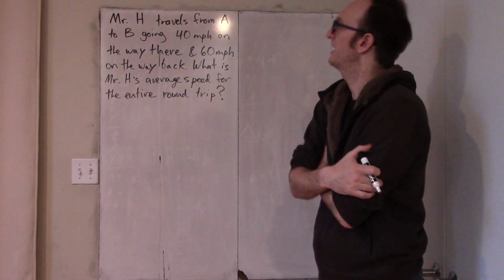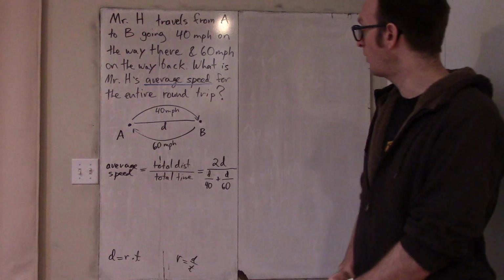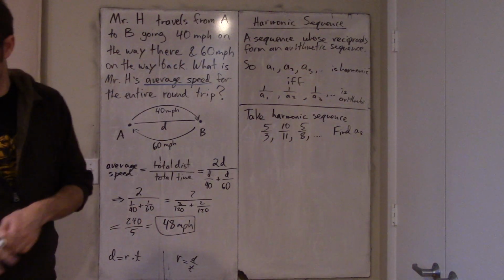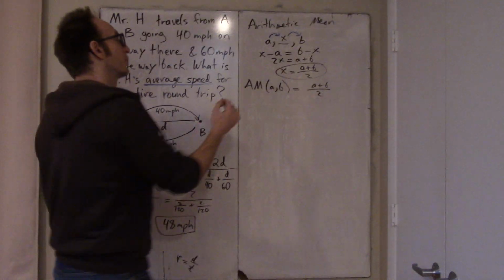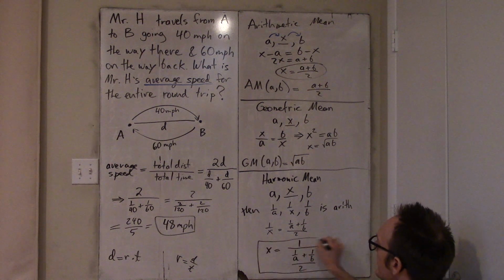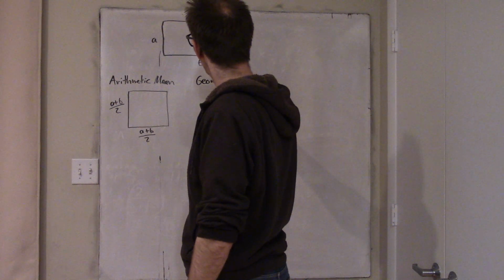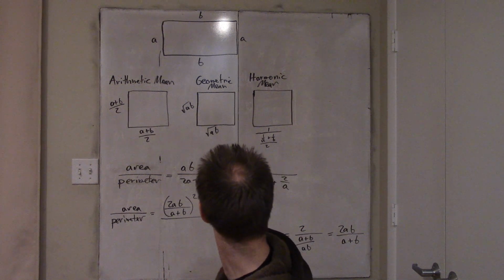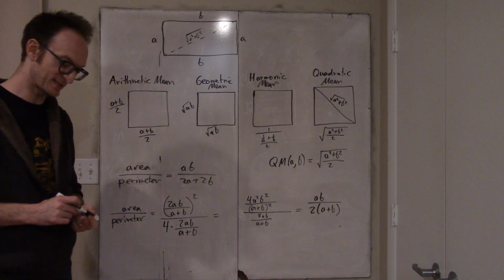Precalc C - Introduction to Harmonic Sequences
Precalc C - Rose - MBHS - Blair - Introduction to harmonic sequences, with examples and an extended discussion of arithmetic means, geometric means, and harmonic means. 11/23/2020